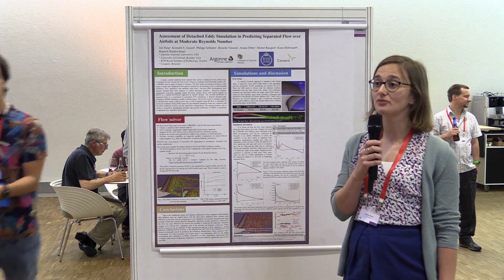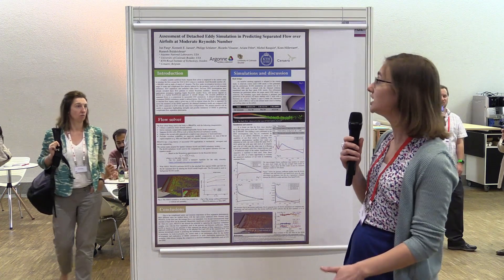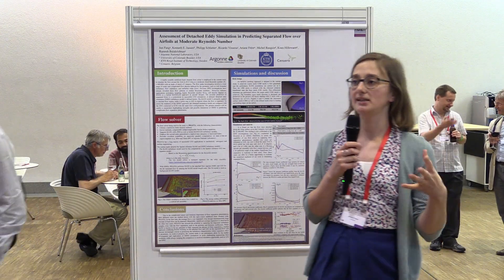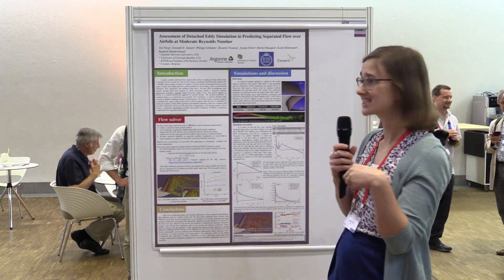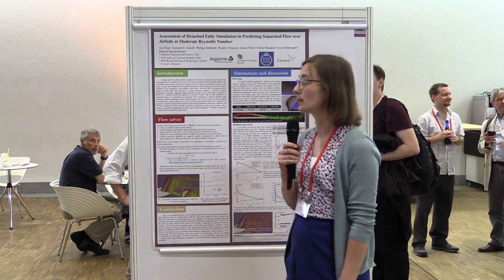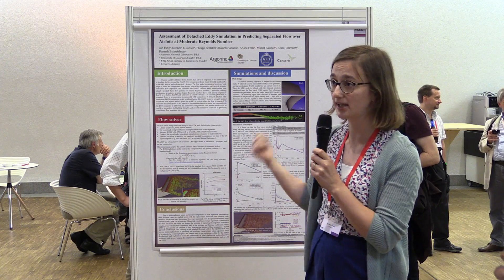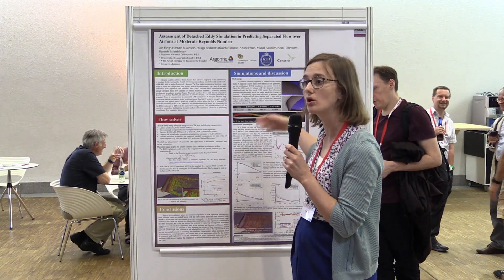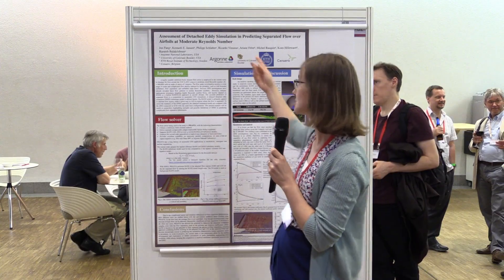Assessment of Detached Eddy Simulation in Predicting Separated Flow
In this video from PASC18, Ariane Frére from Cenaero describes her poster: Assessment of Detached Eddy Simulation in Predicting Separated Flow over Airfoils at Moderate Reynolds Number.

"A highly scalable stabilized finite element flow solver is employed in the current study to simulate the flow around the NACA-4412 wing at a moderate chord Reynolds number (Rec= 400,000) with an angle of attack of 5 degrees. The flow under investigation involves a wide range of scales and complicated flow physics induced by the geometry, such as wall-bounded turbulence, flow separation, and turbulent wake flows. Previous DNS investigations have already revealed these flow patterns at similar Reynolds numbers. However, industry applications nowadays, targeting higher Reynolds number flows, still heavily depend on RANS or a hybrid RANS/LES approach in aircraft designs. The accurate prediction of separated flows is a cornerstone in successful CFD estimations. A delayed detached eddy simulation (DDES) turbulence model is utilized herein. The RANS model is primarily applied in attached flow region, while it gives way to LES in regions where the flow is separated. To assess the readiness of this DDES approach, the obtained simulation results are compared with
the DNS conducted at KTH with the same flow configurations. The present research will be useful to researchers highlighting strengths and possible limitations of DDES in predicting
complicated flow separation phenomena."

and